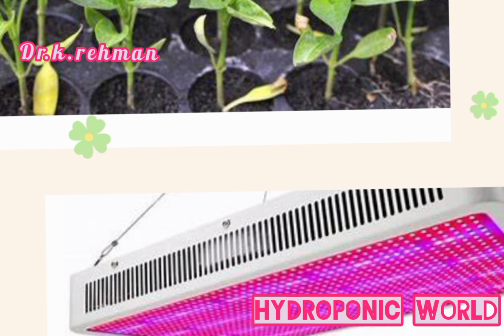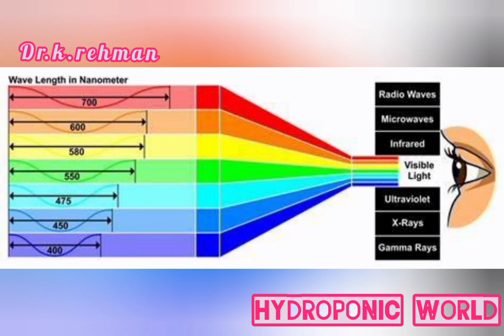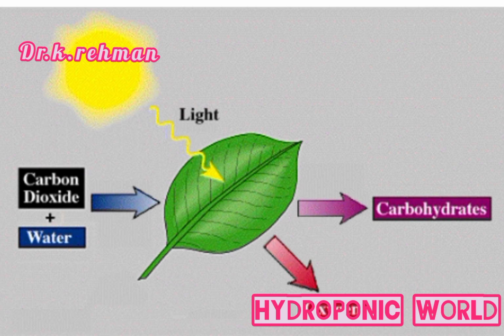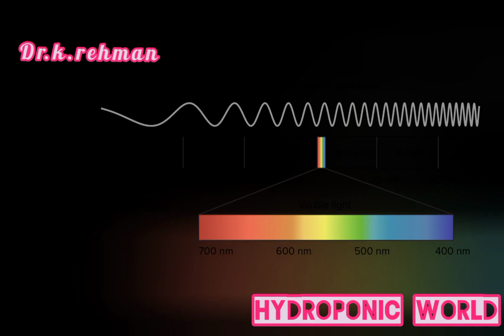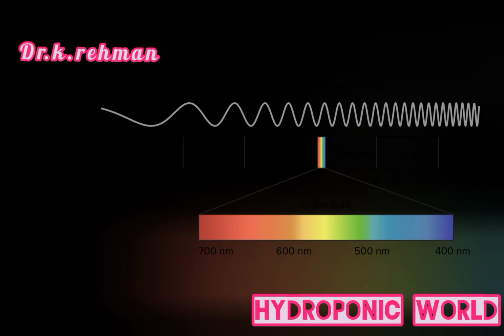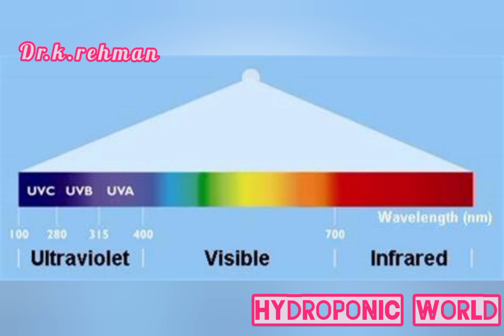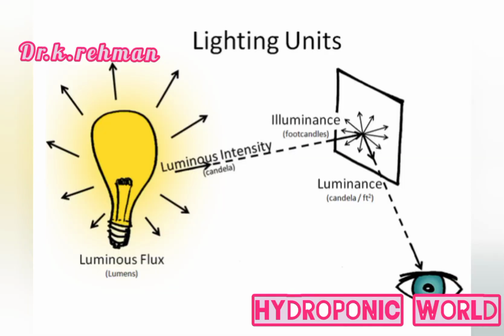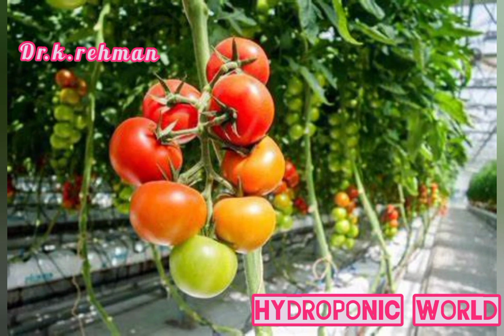Guide to Photosynthesis, Light Quality and Intensity Grow light Part -3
photosynthesis is the process in which plants convert light energy to chemical energy, carbon dioxide and water used in this process to form carbohydrates

light contain electromagnetic radiation of different strength

Plants contain light-absorbing molecules called pigments that absorb only specific wavelengths of visible light, while reflecting others.
three key pigments in photosynthesis: chlorophyll a, chlorophyll b, and β-carotene

In plants, chlorophyll a and chlorophyll b are the main photosynthetic pigments. Chlorophyll molecules absorb blue and red wavelengths,
Carotenoids are another key group of pigments that absorb violet and blue-green light (see spectrum graph above). The brightly colored carotenoids found in fruit—such as the red of tomato (lycopene), the yellow of corn seeds (zeaxanthin), or the orange of an orange peel (β-carotene)—are often used as advertisements to attract animals, which can help disperse the plant's seeds
Now we have a clear understanding about the light and it's absorption in the plants in the form of photons to complete the photosynthesis
In a indoor environment we rely on artificial lighting to grow plants, it is best to review a few more key terms related to photosynthesis

Light intensity or
 Light quantity (intensity and photoperiod)
Light intensity depends upon the distance of the light source from the plant and decreases rapidly with increasing distance, we can say the brightness of light
 As light intensity, also known as Photosynthetic Photon Flux Density (PPFD) in the world of horticulture,

Very low and high light intensity directly effect the crop growth and yield

light quality is an other factor which is very important for selection of horticulture lighting for indoor farming system , it represents the different colors of light in the spectrum